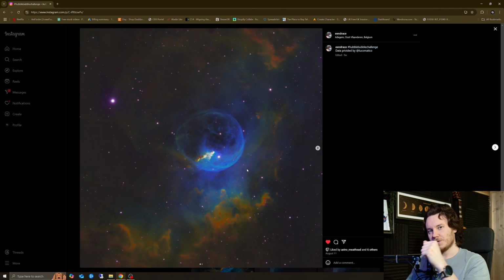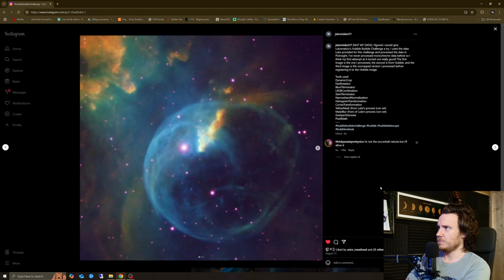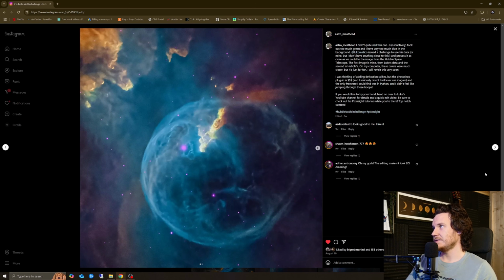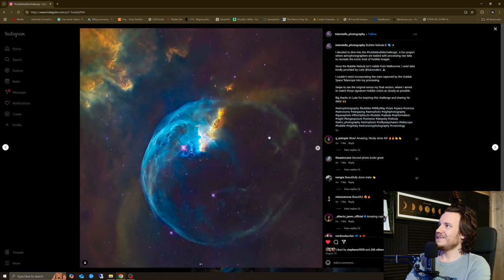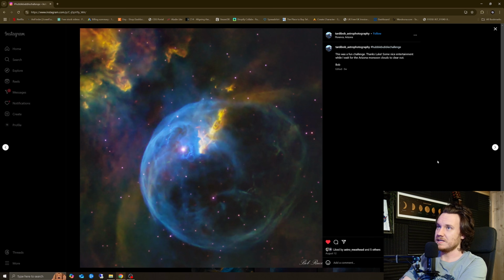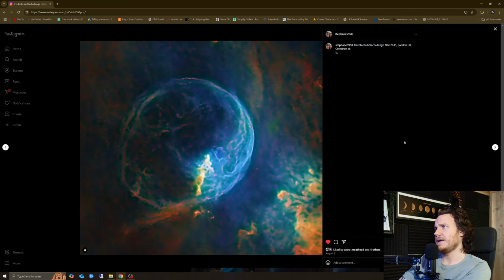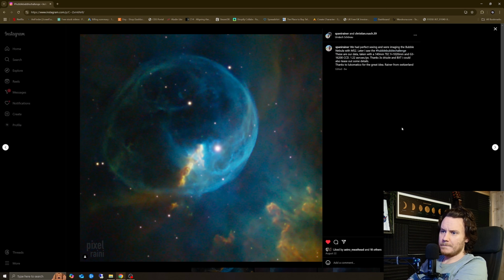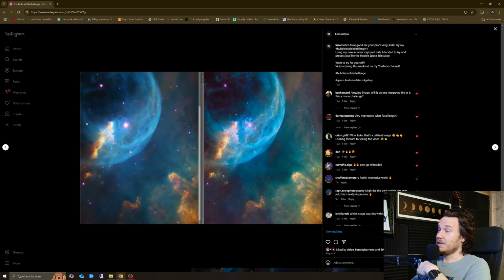Rating YOUR Images! - Hubble Bubble Challenge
Try the hubblebubblechallenge for yourself!!

Rules:
1: Either use the provided data captured by me, or your own amateur captured data.
2: Honest processing approaches only - no blending of actual space telescope/other data.

If you'd like to see your submission viewed/rated in a future video, please post your image on instagram and tag me/use the hubblebubblechallenge hashtag

Gaming channel (will be reborn soon!)